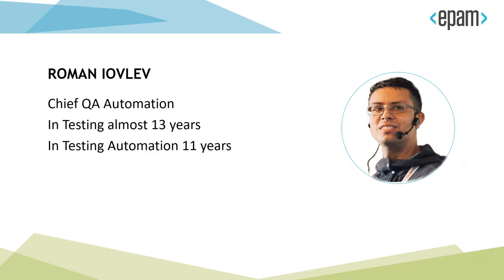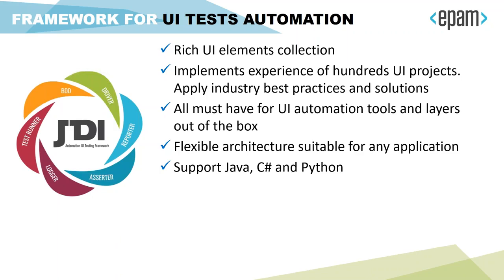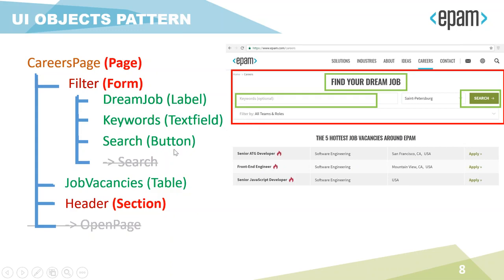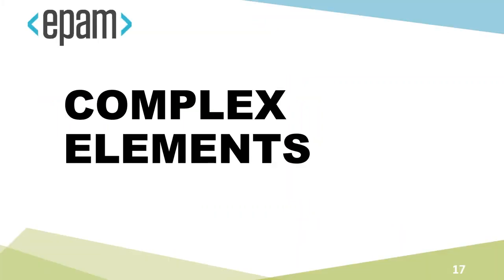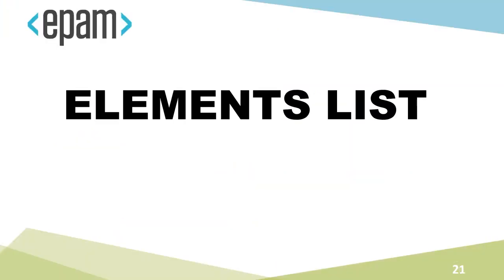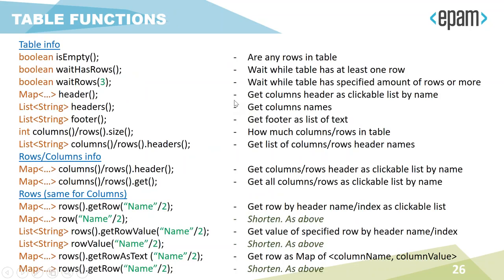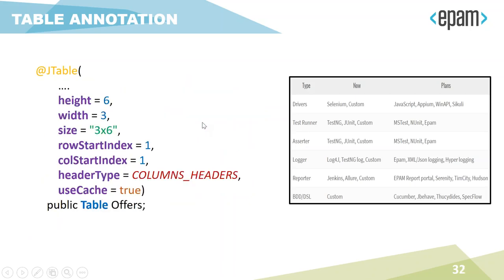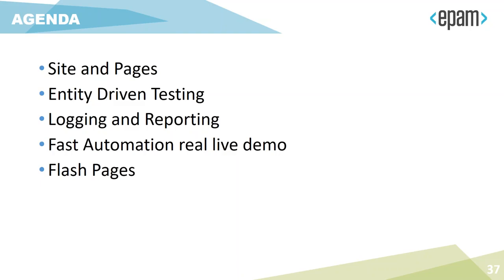JDI Part 1 - JDI 2.0 UI Test Automation Framework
UI Test Automation Framework

Excellent solution for any kind of UI Projects: Web, Mobile, Desktop
Maximum effect for complex long-term projects
Automation tests can be written by Manual QA